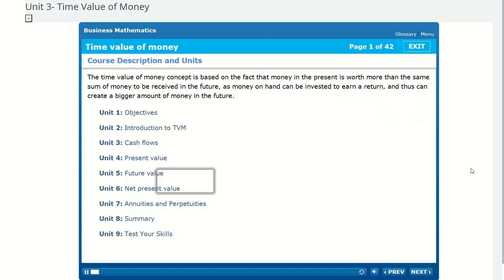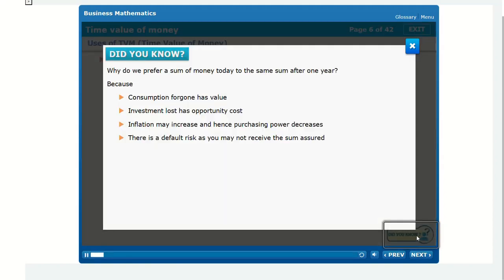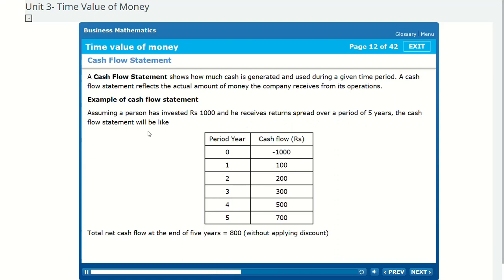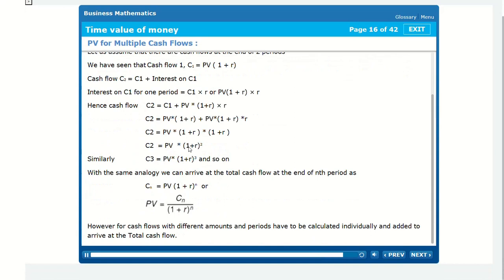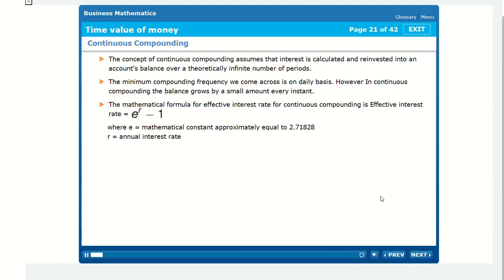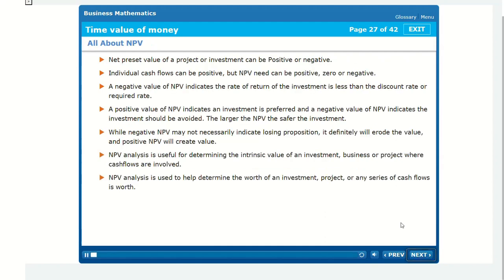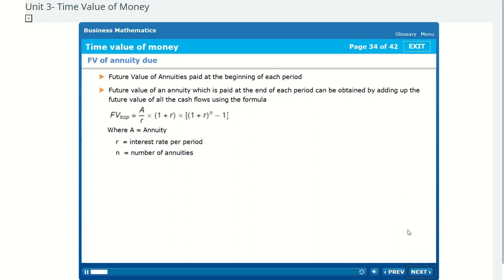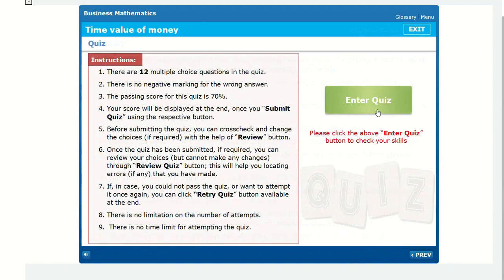Unit 3- Time Value of Money